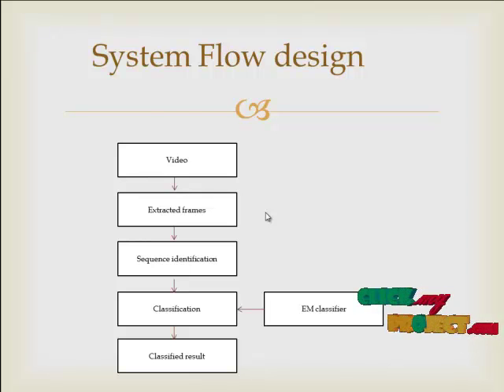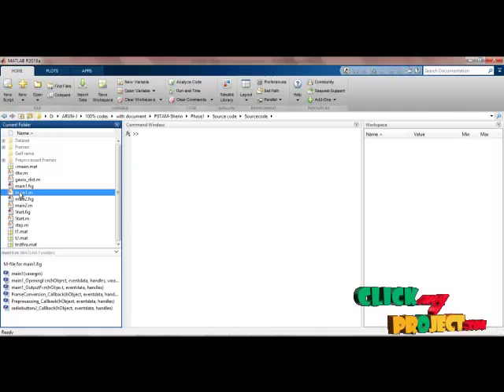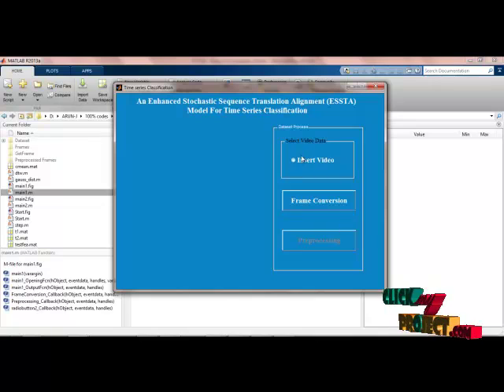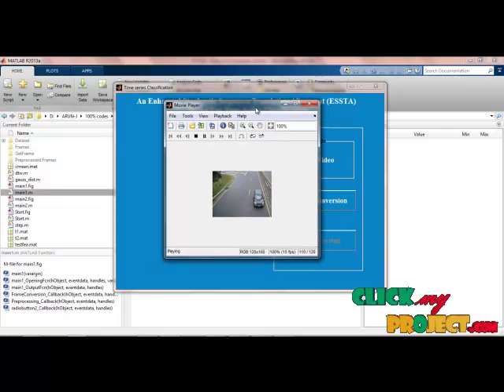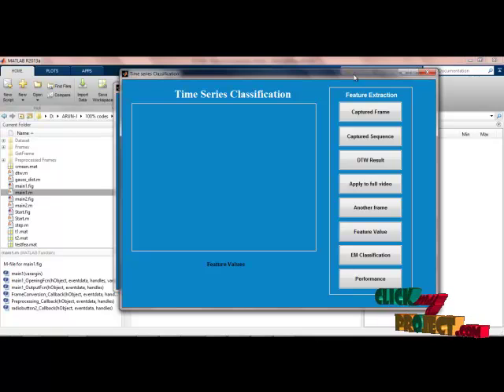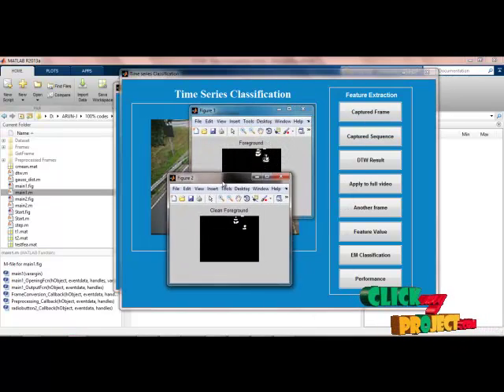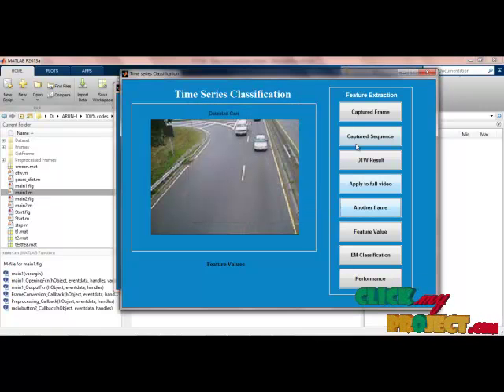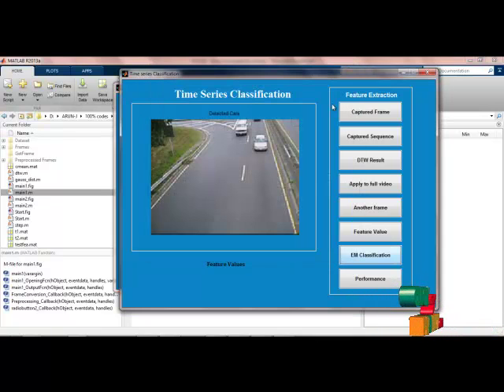Final Year Projects 2015 | Probabilistic Sequence Translation-Alignment Model